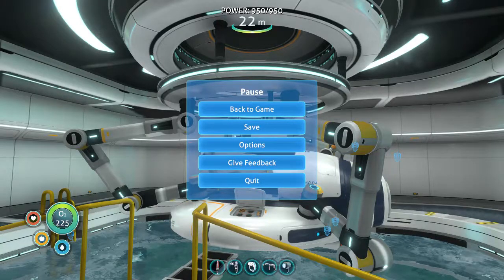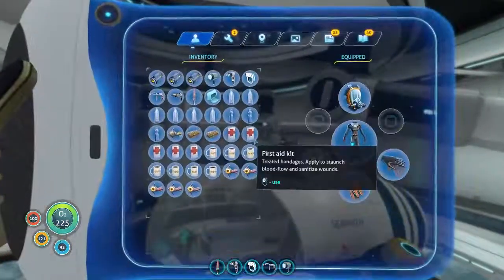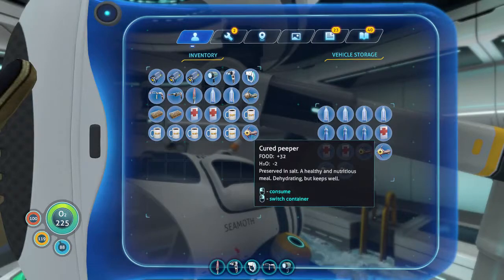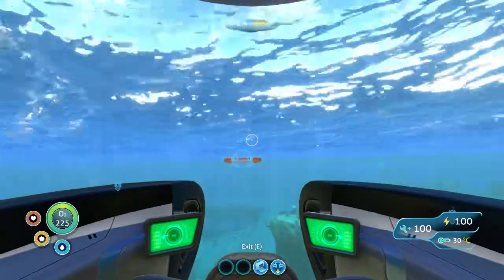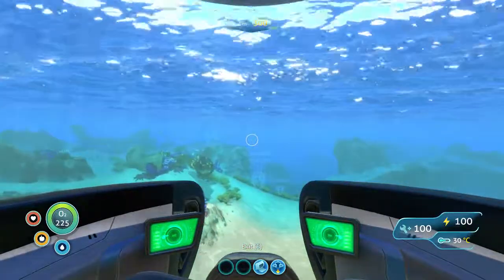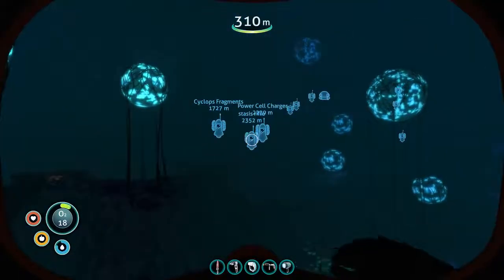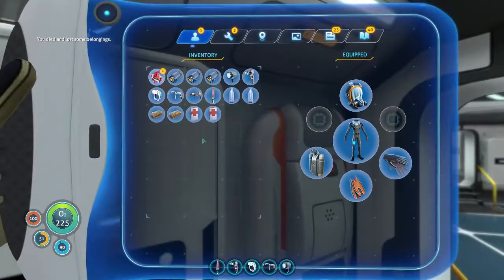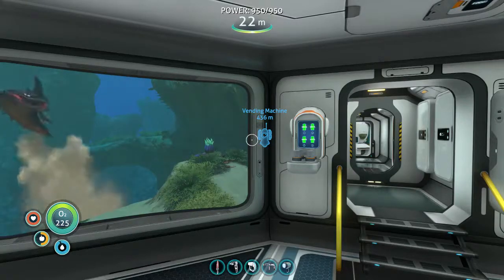Subnautica - Tutorial/Let's Play - Episode 23 - Grand Reef/Ruby’s and Gel Sacks!!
Welcome to "Episode 23" of my "Subnautica" "Tutorial/Let's Play" series. In this episode, I explore the  "Grand Reef" and look for "Ruby’s" and "Gel Sacks". I hope you enjoy this episode as much as I enjoyed making it for you. :o)